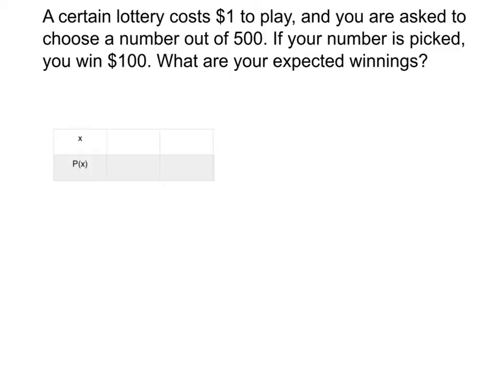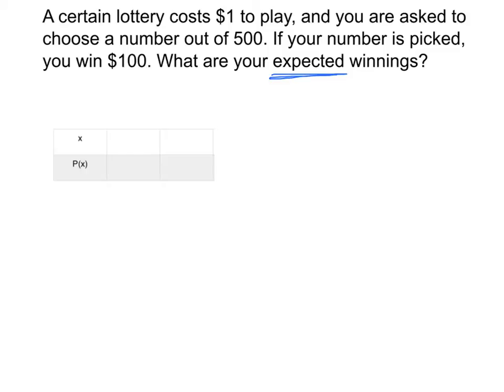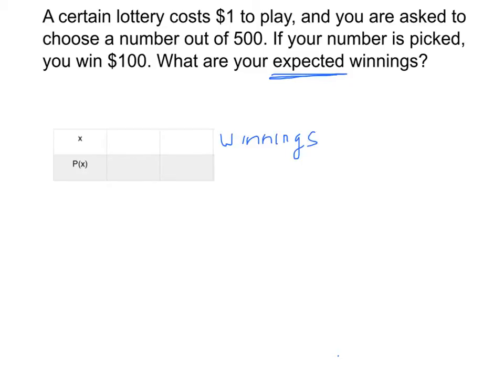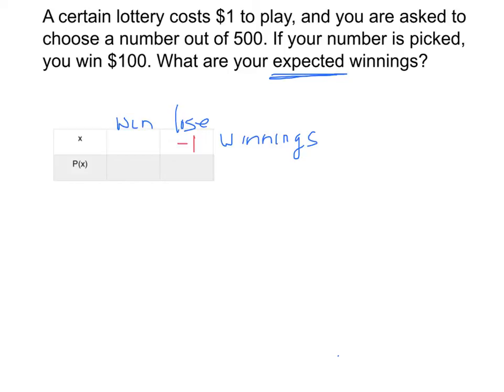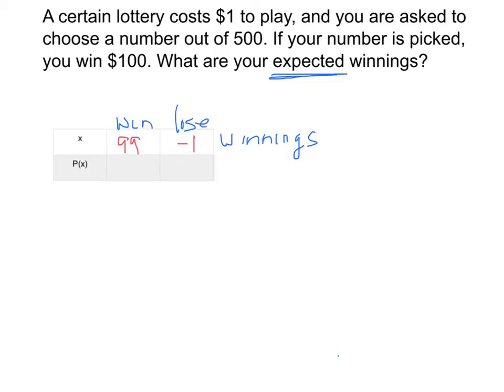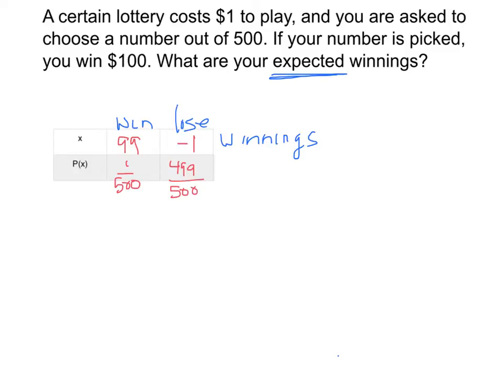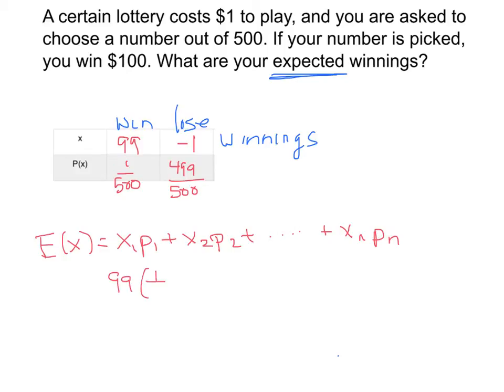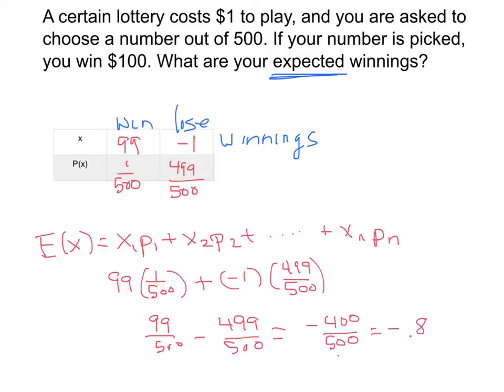Expected Value- example 1